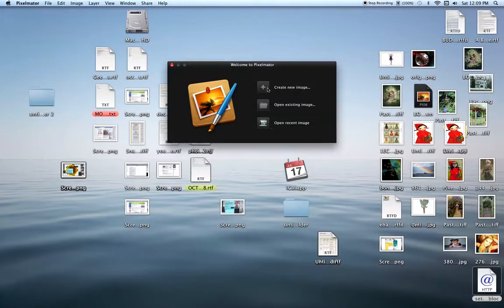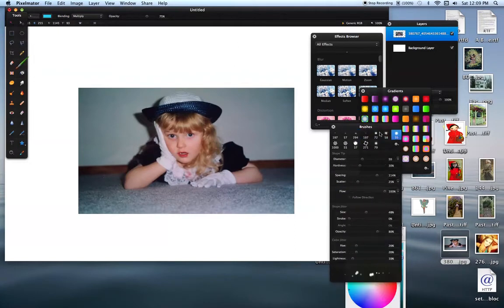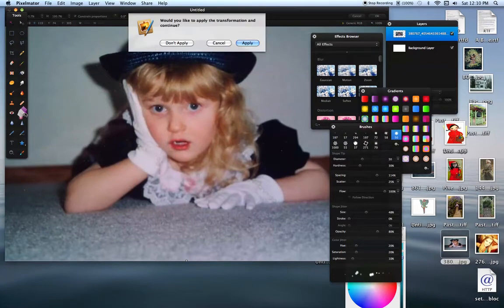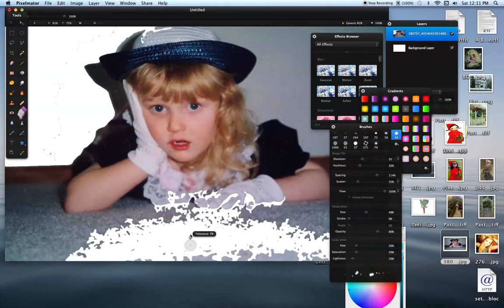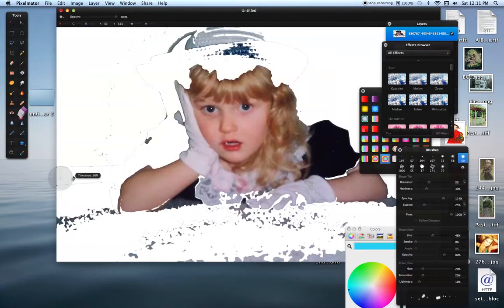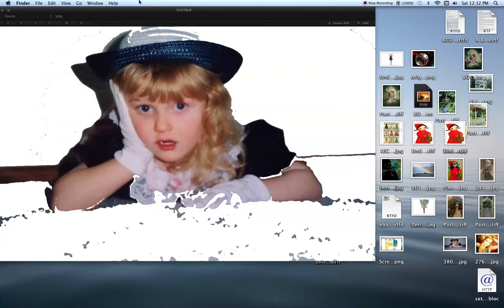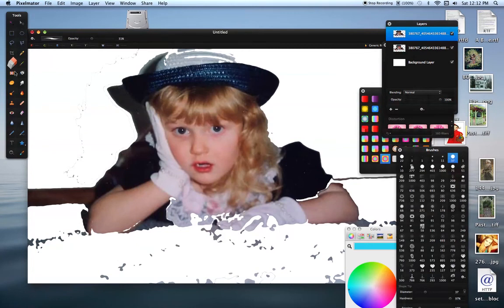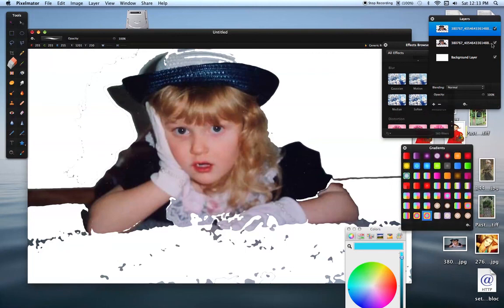Pixelmator using the magic eraser.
Using the magic eraser in Pixelmator.